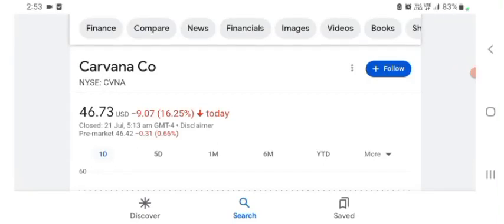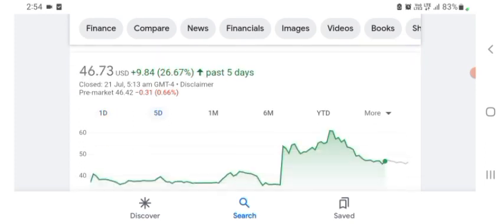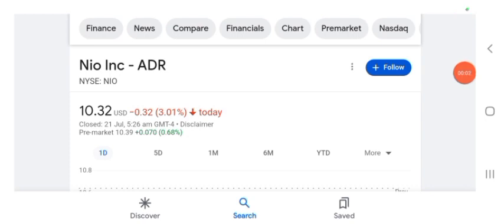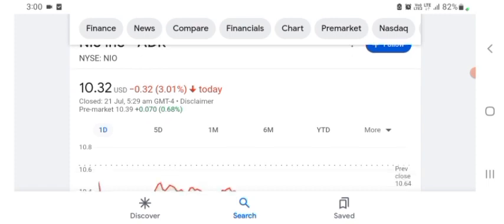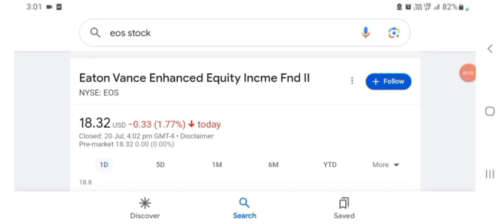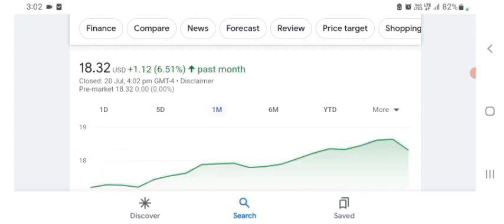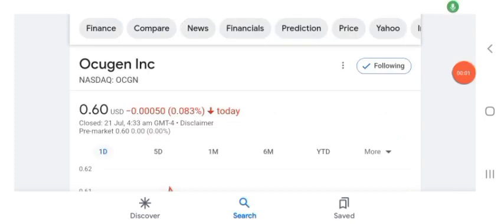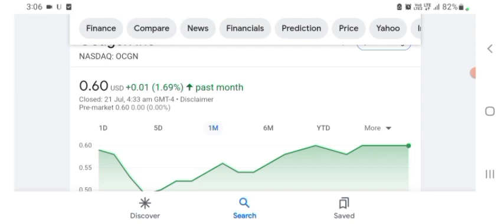Carvana Stock: CVNA SQUEEZE or ZERO?